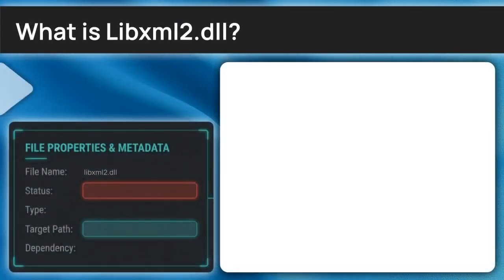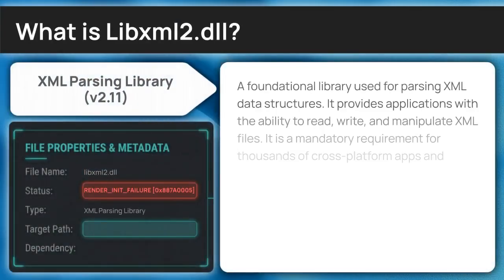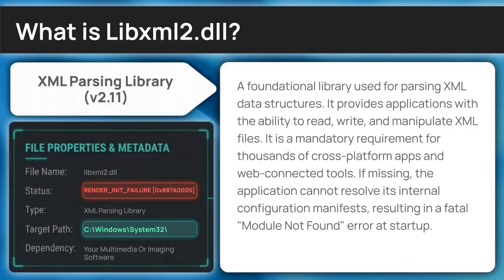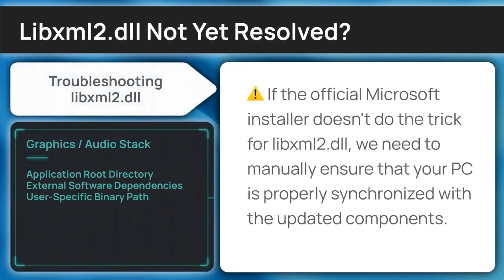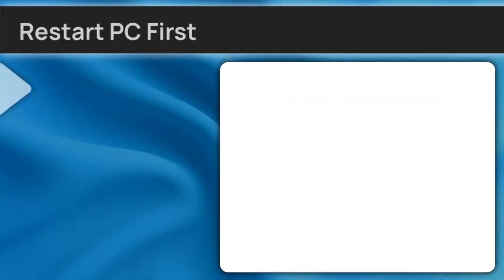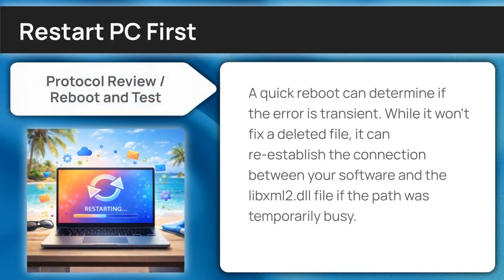libxml2.dll Not Found? Here's the Fast Pro Fix!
What is Libxml2.dll? It’s a Dynamic Link Library used by Your multimedia or imaging software to share code across multiple programs. Missing file errors are often related to incomplete installations, missing dependencies, or software compatibility issues.

What is Libxml2.dll? A foundational library used for parsing XML data structures. It provides applications with the ability to read, write, and manipulate XML files. It is a mandatory requirement for thousands of cross-platform apps and web-connected tools. If missing, the application cannot resolve its internal configuration manifests, resulting in a fatal "Module Not Found" error at startup.

Libxml2.dll works as a Data Utility Library DLL built on the XML Parsing Library used by Your multimedia or imaging software. I’ll outline standard troubleshooting methods that are often effective for this issue.

▶ In this walkthrough:

- Explore details regarding the libxml2.dll component
- Reviewing libxml2.dll requirements and compatibility

Timestamps:

00:00 - Context
00:19 - Find out why libxml2.dll is required
00:49 - Restoring missing files related to libxml2.dll
01:11 - Rebooting to reinitialize system files
01:30 - Execute OS Component Store Repair
02:07 - Essential checks for downloaded files